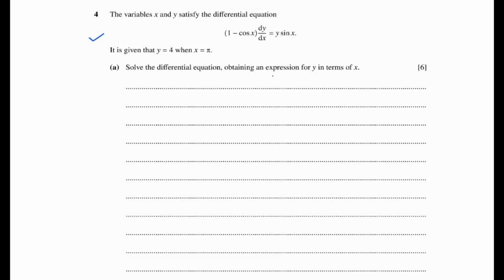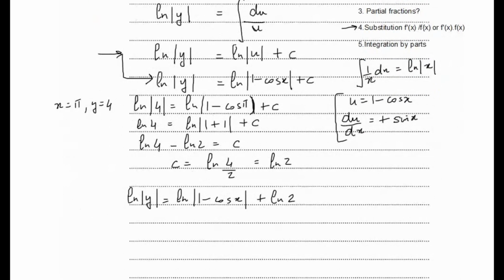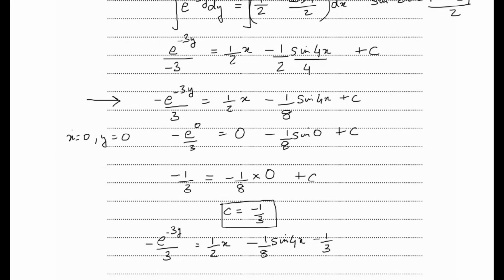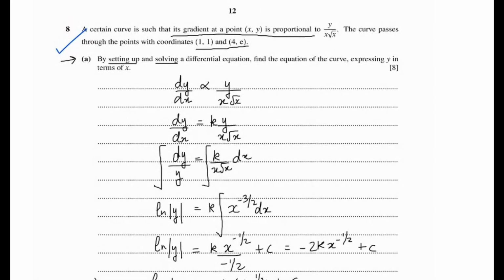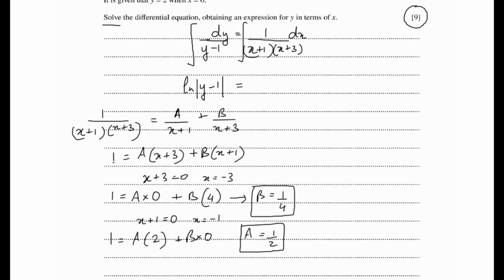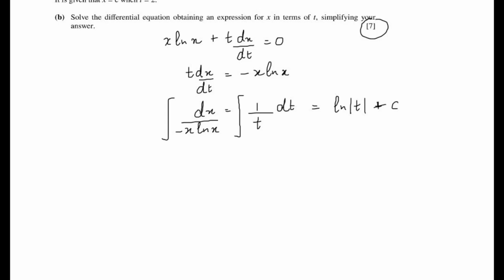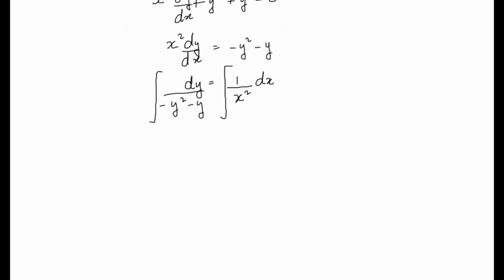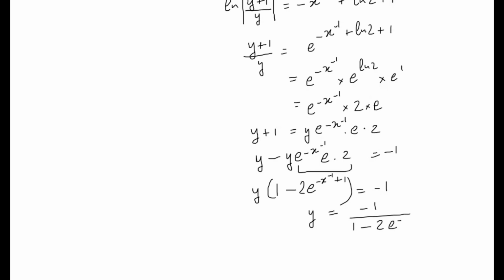Stop Losing Marks in Differential Equations | 9709 Paper 3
Struggling with differential equations in A Level Maths (9709 Paper 3)?

This full guide will help you:

Identify different types of variable separation
Choose the correct integration method instantly
Solve step-by-step without losing marks
Avoid the most common exam mistakes

This is exactly what you need to score higher in Paper 3.

📌 Don’t just watch — pause and solve each example yourself.